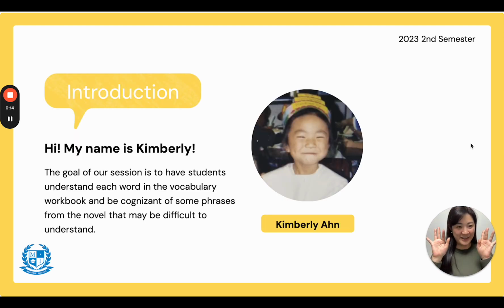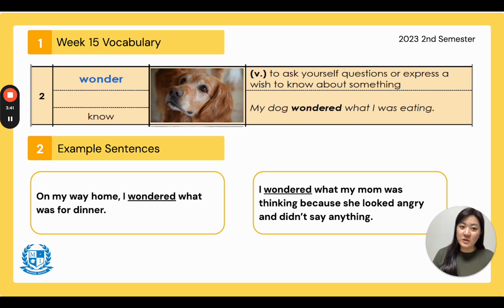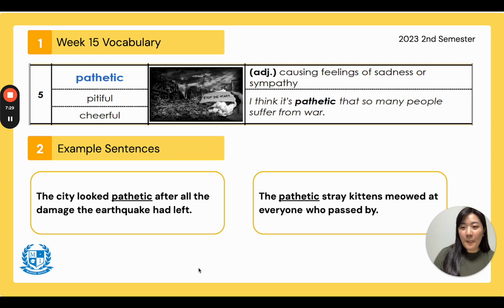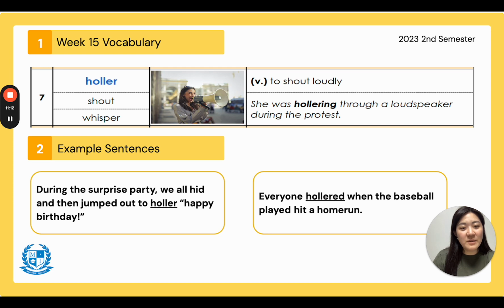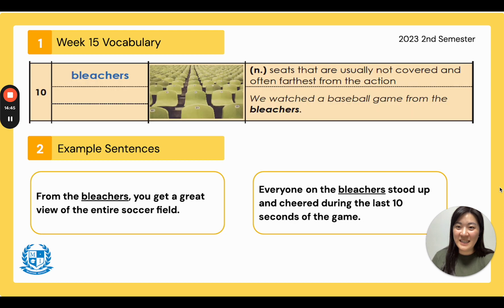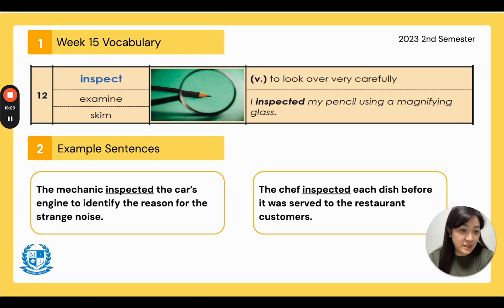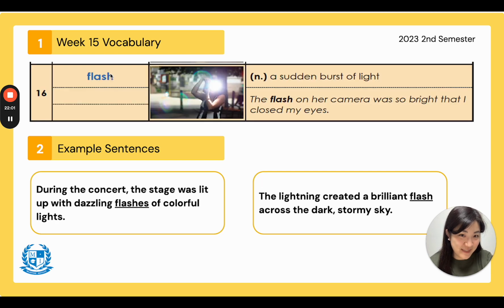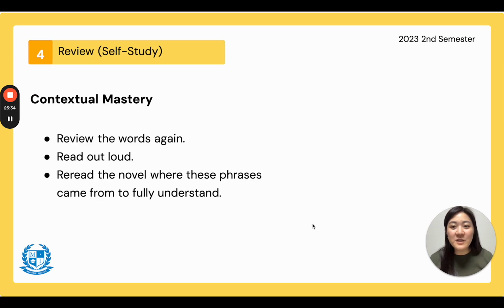M.I. 어학원 3학년 2학기 15주차 Vocab 보충학습 영상